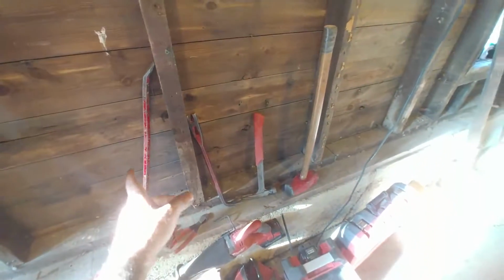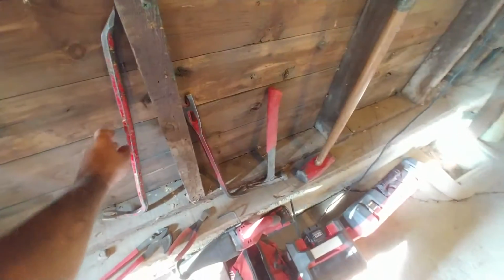How To Convert Old Foundation To Pole Barn Episode 2 - Demolition! Clear The Slate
First things first, gut the bish and fire up the laser transit.